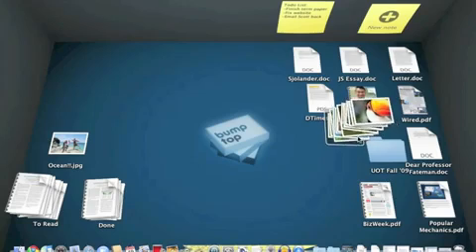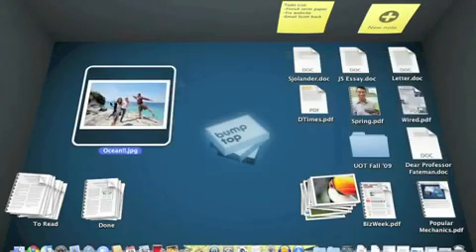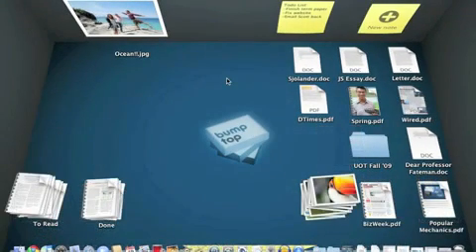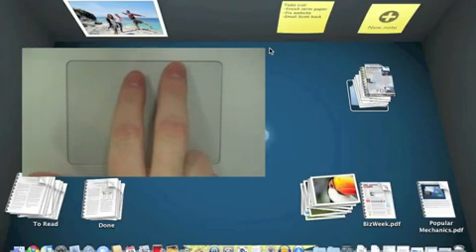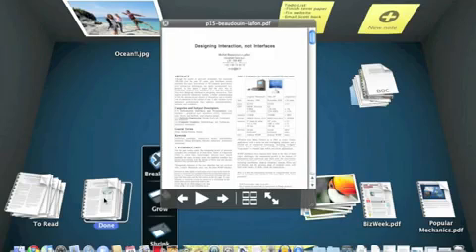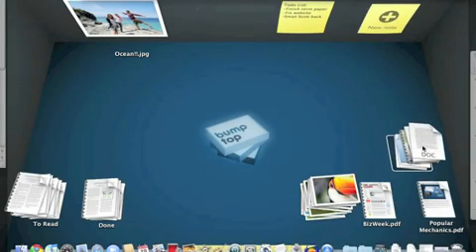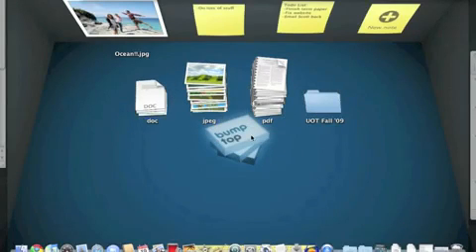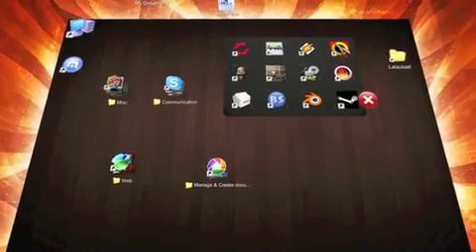BumpTop 3D desktop now on Apple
Great 3D desktop for Mac OS. Manage files in 3D. Is it too clever? Does it try too hard to better Mac OS? Could multiple desktops feature on new Tablet / iSlate / iPad?